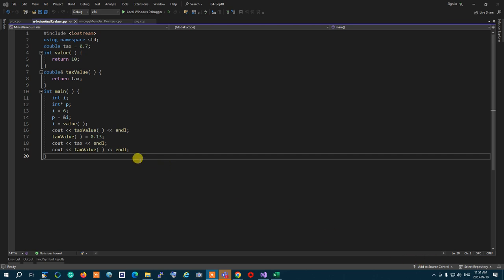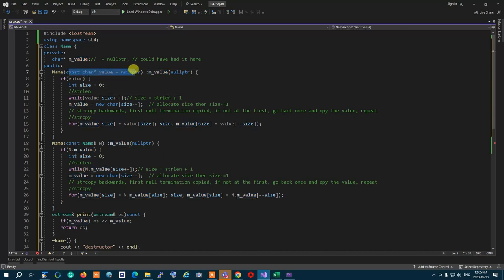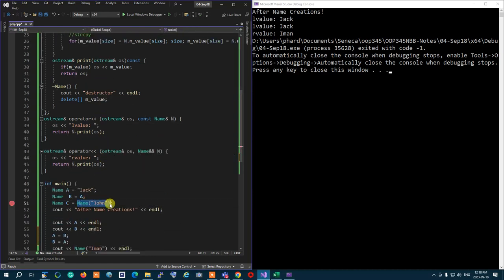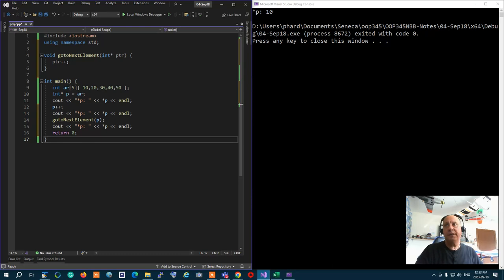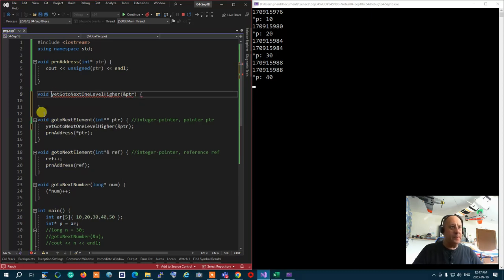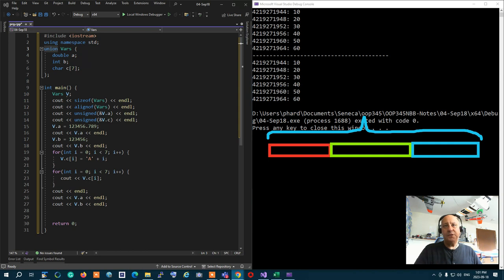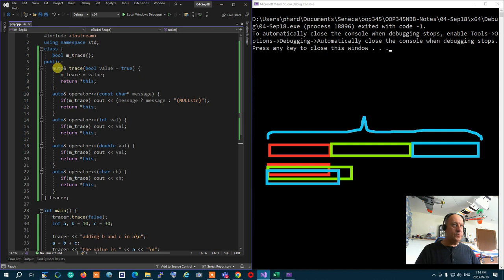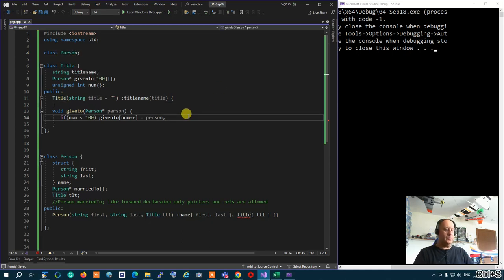OOP345NBB - 04-Sep18- pointer to pointers, main args, aggregate initialization, Unions, Auto,statics